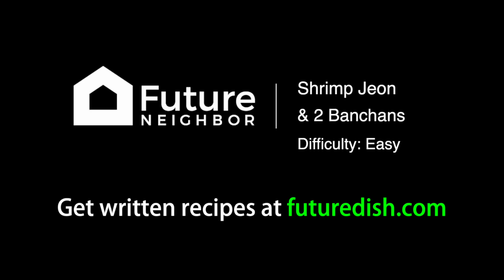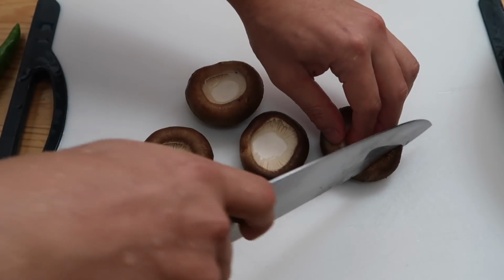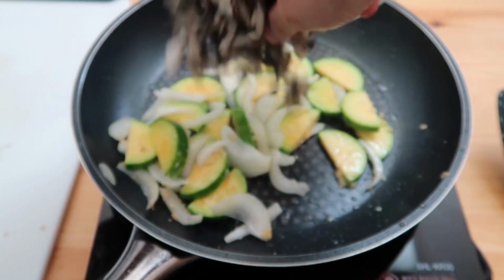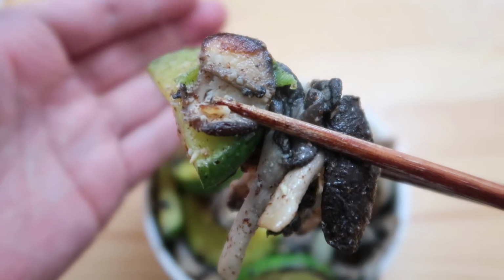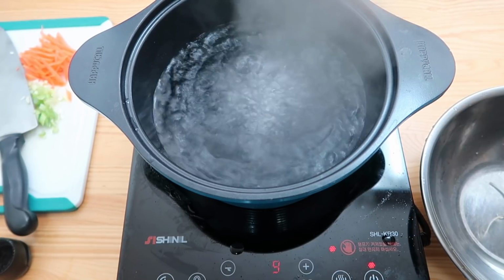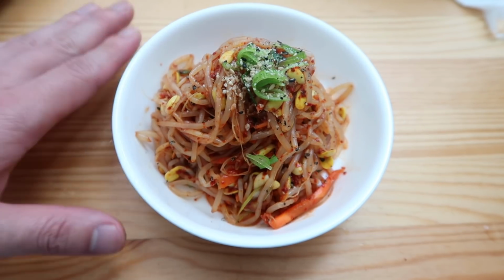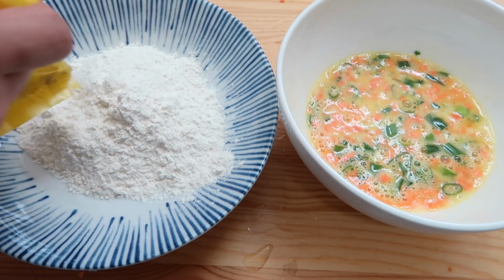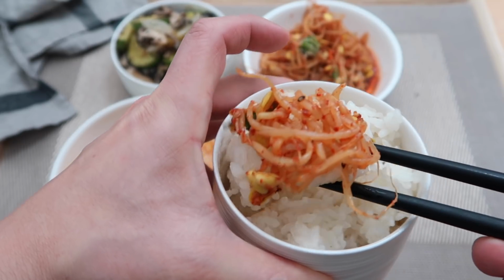Shrimp Jeon & Banchans... Special Set Menu!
Neighbors, Happy Lunar New Years!! During this Special Holiday, Korean families will get together and make a variety of Korean pancakes. Today, I wanted to show you a different type of jeon - using shrimp! We pair this savory dish with two very healthy banchan: Deulkkae boseot (stir-fried mushroom in perilla powder) and Maeun Kongnmaul-Muhcim (spicy soybean sprouts). Pair the three together, and you got yourself an incredible meal. We wish you all a Happy Lunar New Years! May this year bless us with opportunities, perspective and grace ;-)